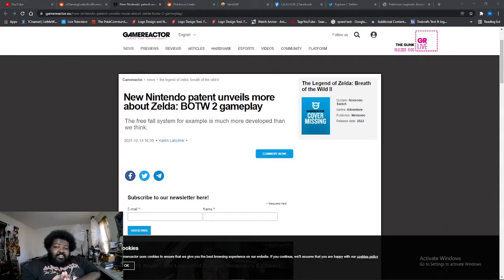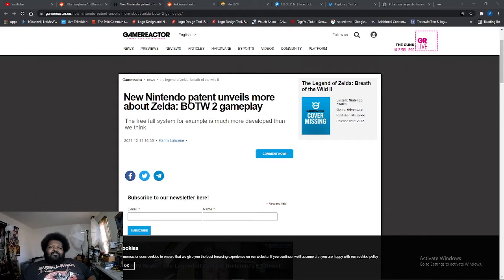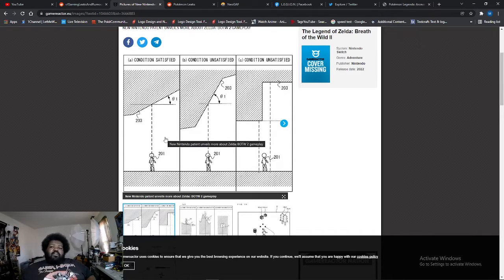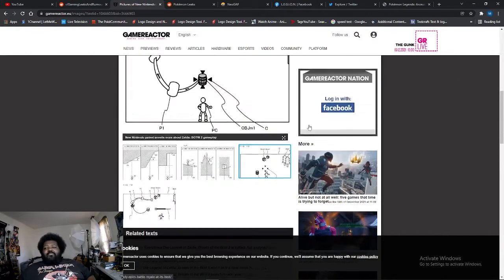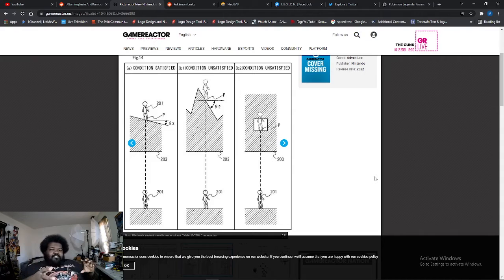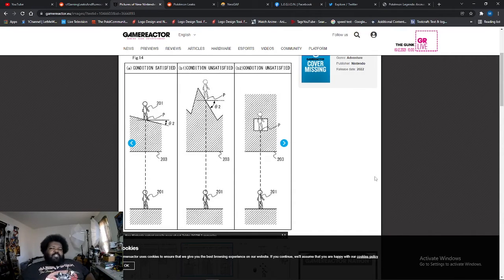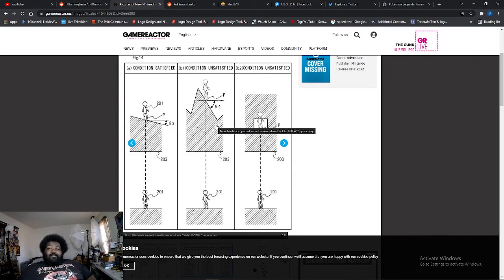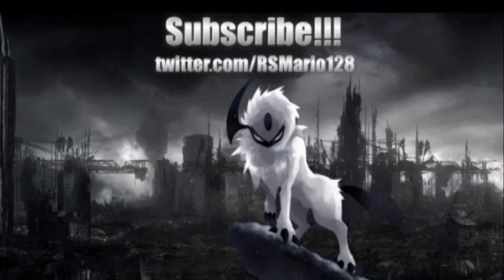Legend of Zelda Breath of the Wild 2 Leaks a New Feature!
Nintendo rarely ever get Zelda leaks but yesterday it happened 2 Nintendo patents were leaked for the Sequel to Breath of the Wild  one for the new ability to faze thru platforms and the other is for the new Rewind ability!

Background Music is:
Outtro Theme is Spinnin By Alex Beroza